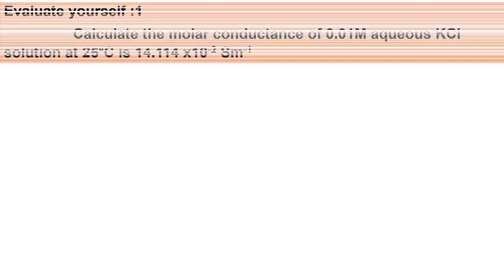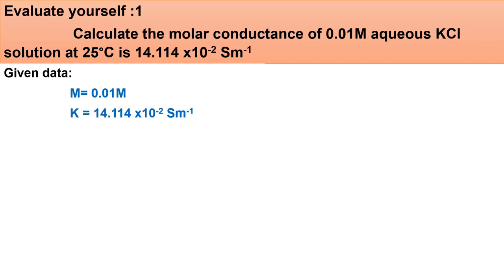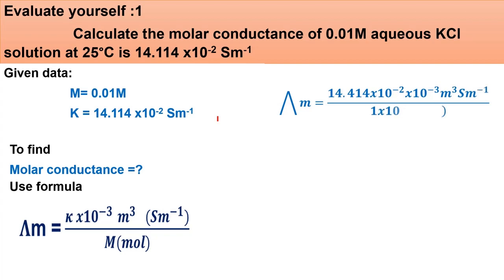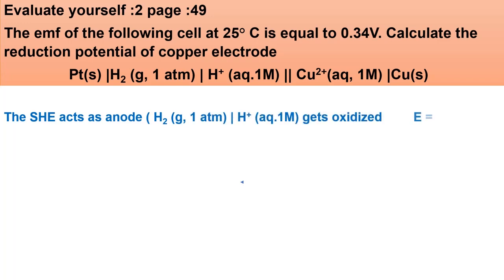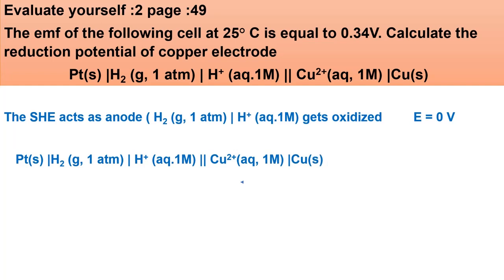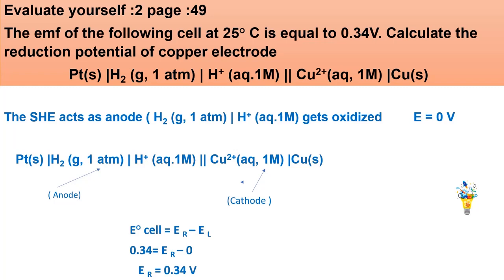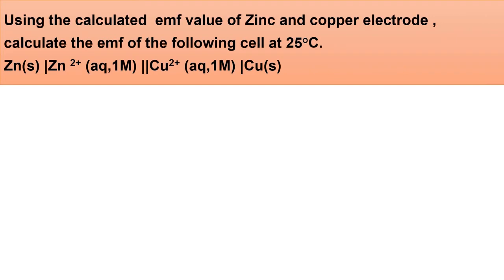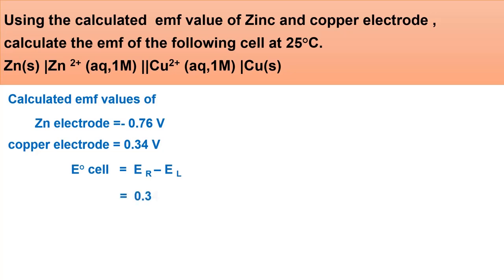XII Electrochemistry # 2// Evaluate yourself//solutions//MAGESH CLASSES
Here XII electrochemistry self evaluation questions has been solved. chemistry  videos from XI,XII, chemistry, and questions from various competitive exam is being solved.